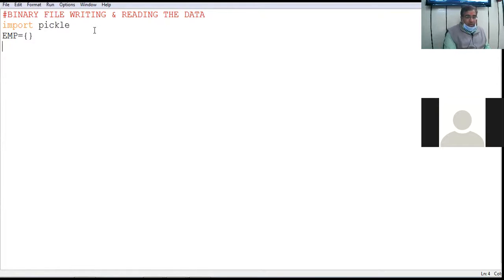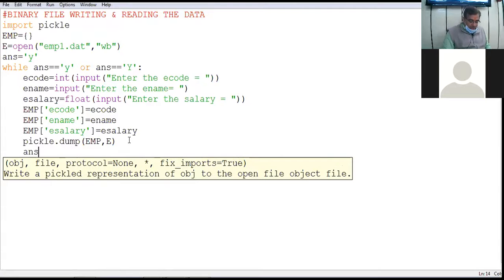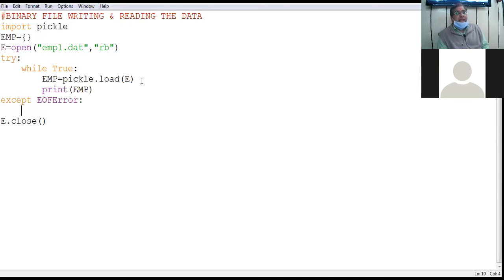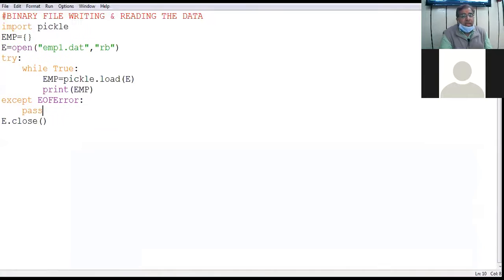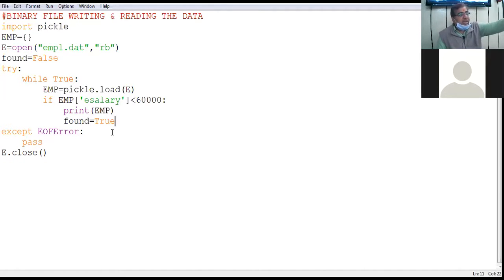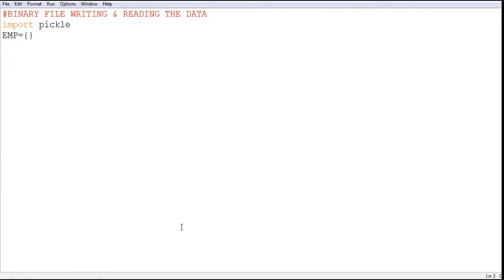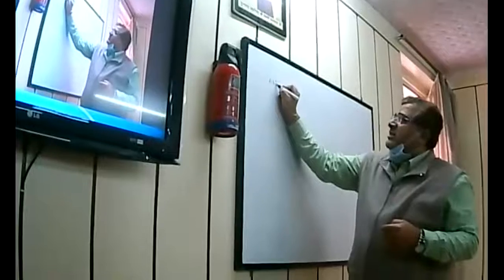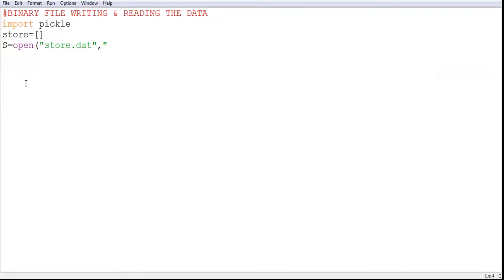23 1 21 XII SCI COMP REVISION FILE HANDLING